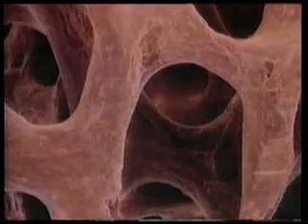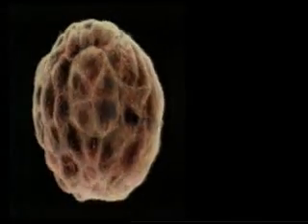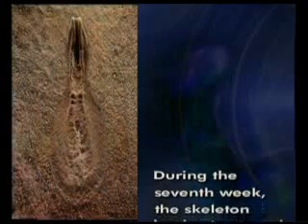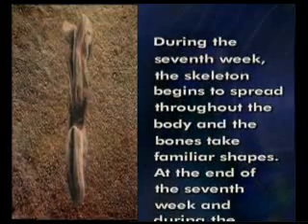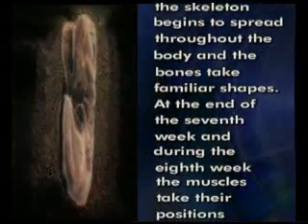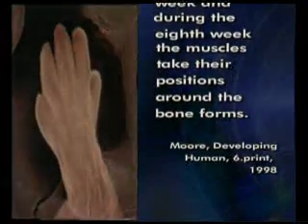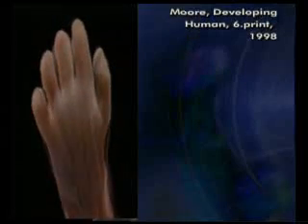Miracles in the quran 13